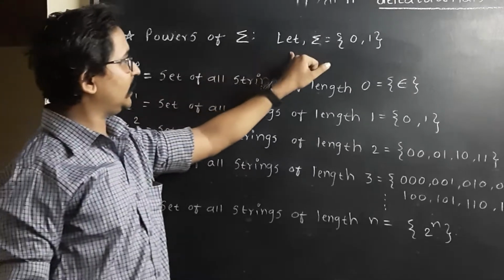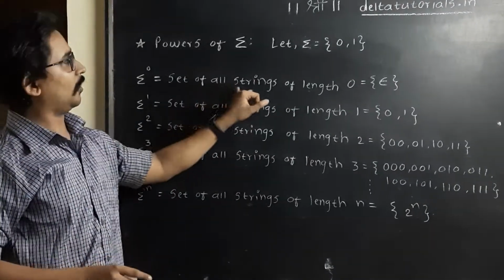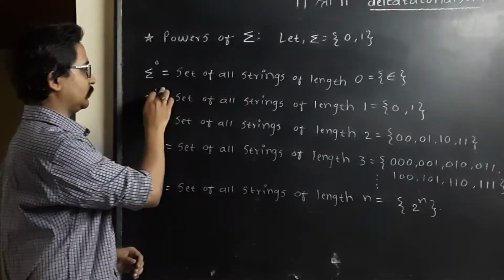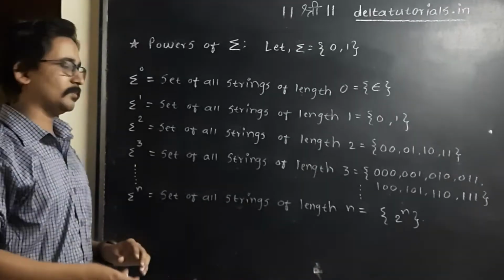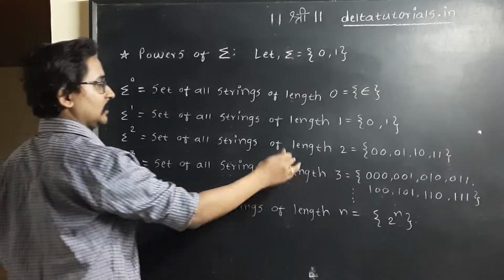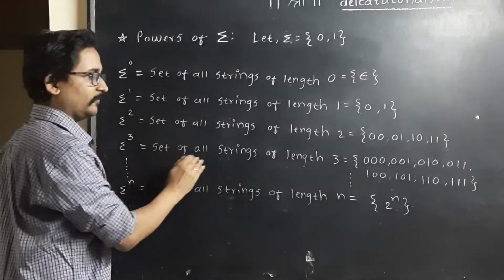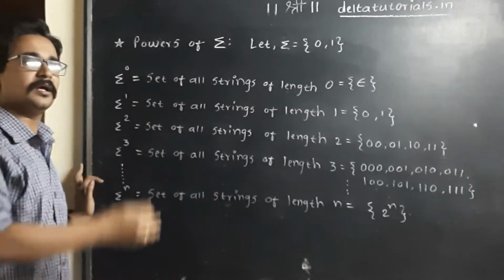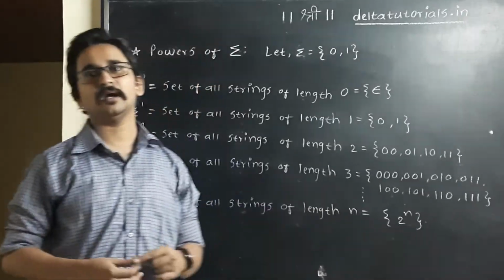Theory of Computation: Powers of Sigma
This video is useful for the Engineering as well as B.Sc. students for the subjects:
Theoretical Computer Science (TCS) & Theory of Computation (TOC)